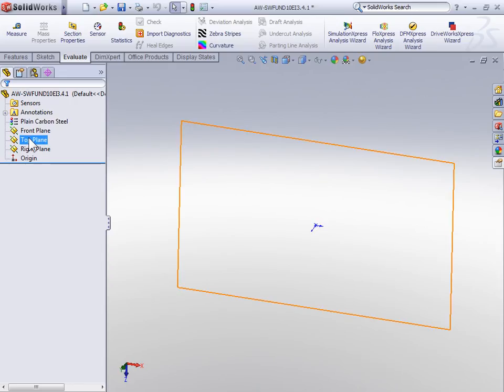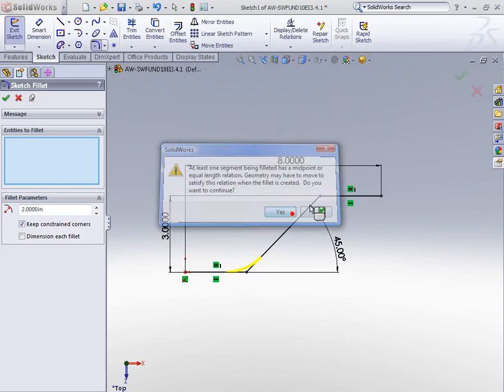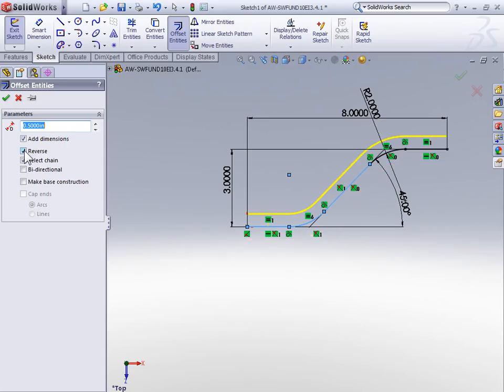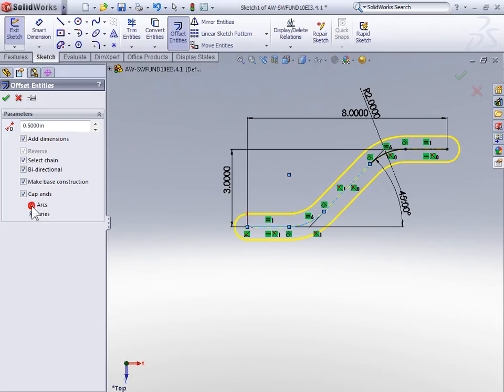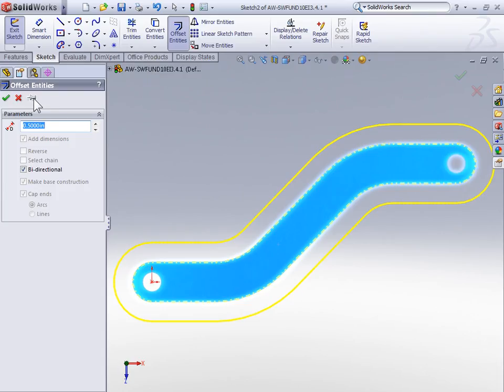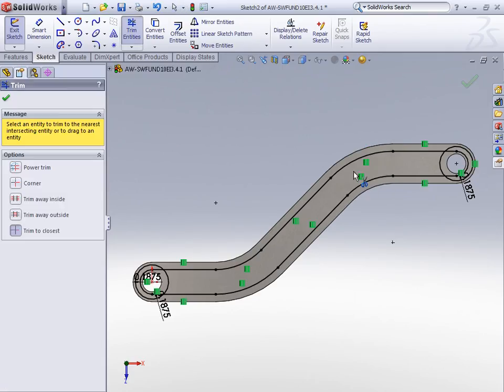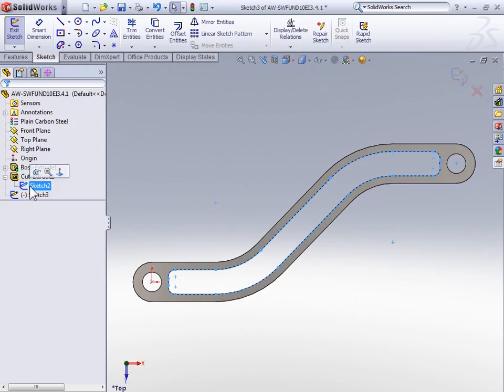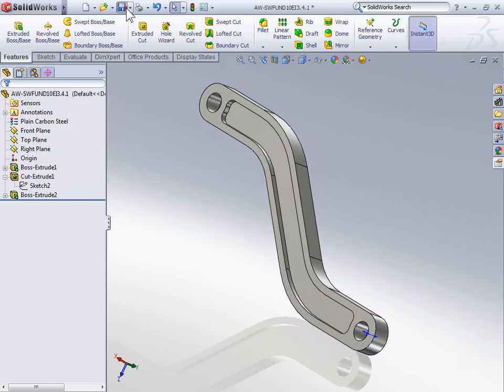SolidWorks Sketch Offsets by Inspirtech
for more information on our video based SolidWorks training.

Sketch Offsets; Bi-directional Offsets; Cap Ends with Arcs; Offset a Face; Irregular Slot; Trim Excess Geometry; Convert Entities